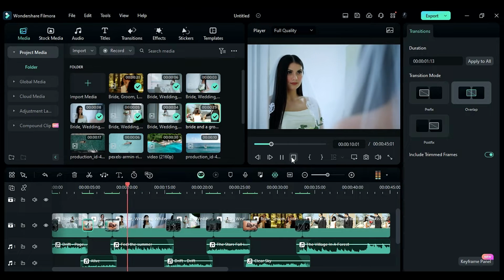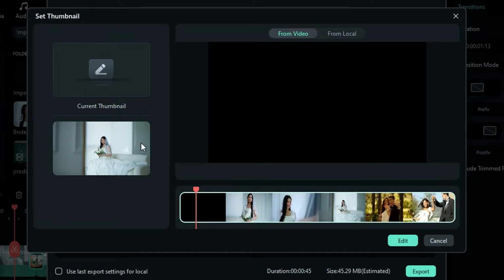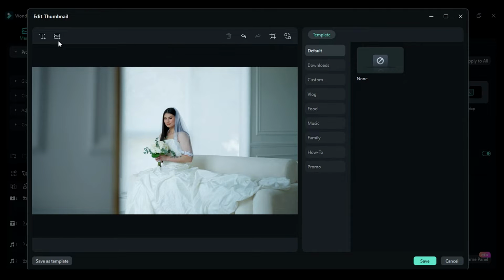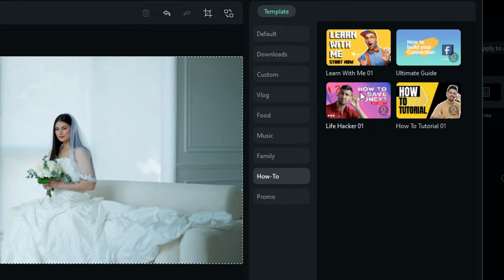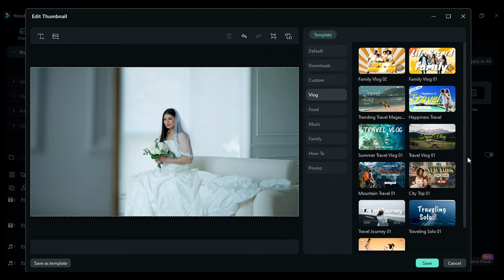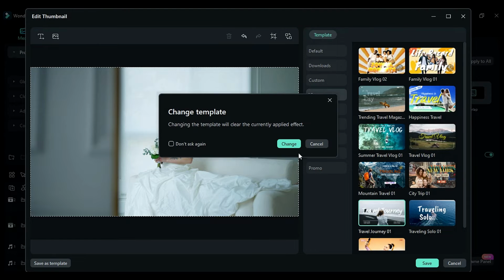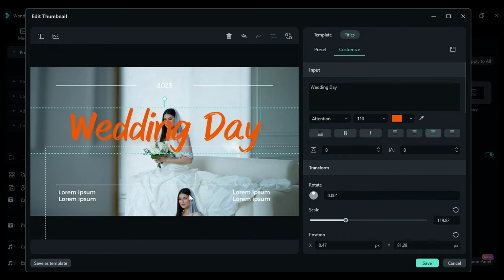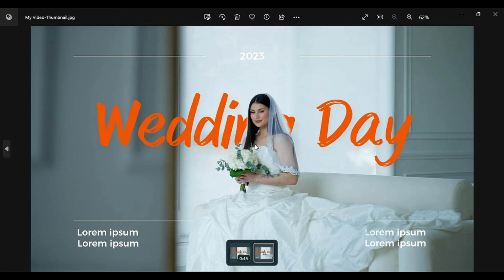Create Thumbnails with Filmora 13 AI Thumbnail Creator feature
Hey Guys, Abhishek here In this filmora tutorial video, I am going to show you filmora 13 new feature AI Thumbnail create, How to use this AI feature to create Thumbnail in filmora 13. You will get lots of templates to create Thumbnail in filmora 13 and its very easy to create thumbnails in filmora 13.

The below link is for Filmora 13 beta:
▷ Filmora-Win：